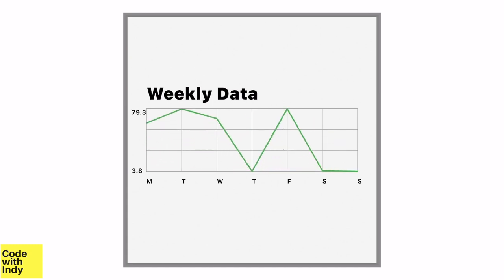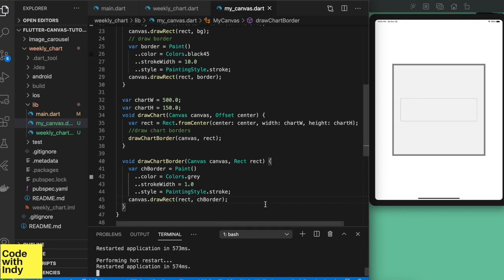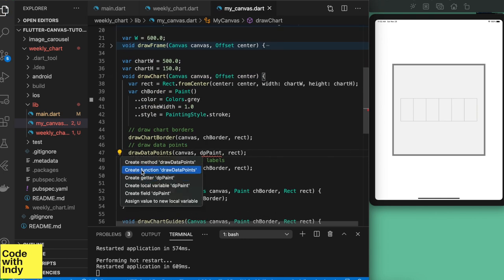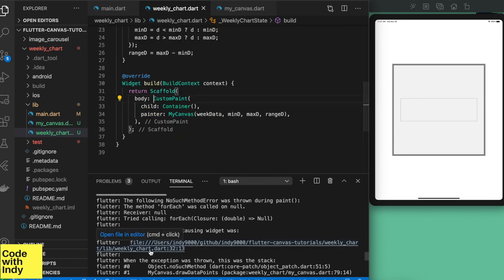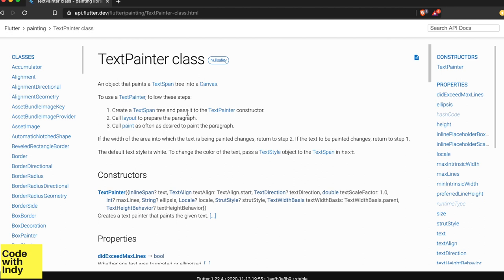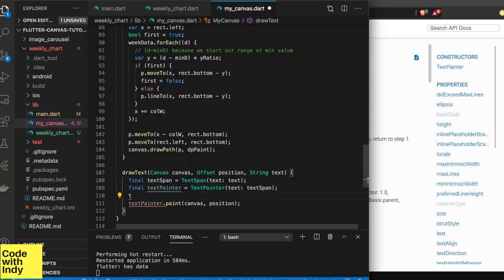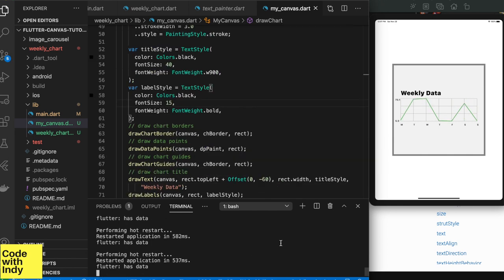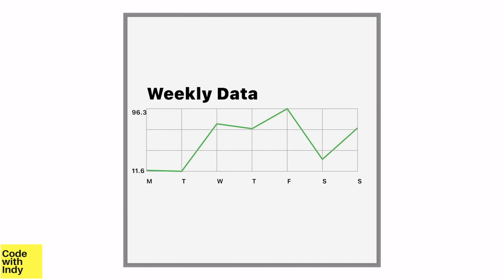Flutter Canvas Tutorials 02- Live Coding - (2020)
Flutter is a UI framework from Google for cross platform mobile and desktop app development. It can create beautiful user interfaces. In this video series I will use Flutter canvas to teach you simple interactions and effects.

Code for this video:
Flutter Canvas Tutorials Part 1